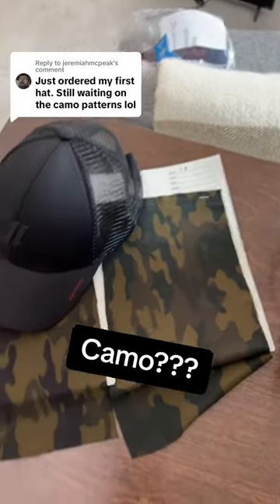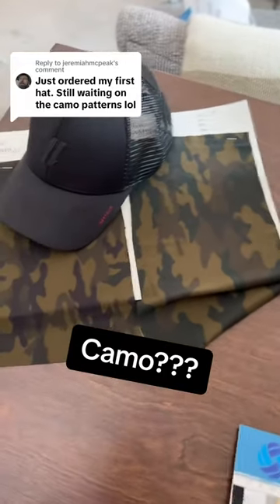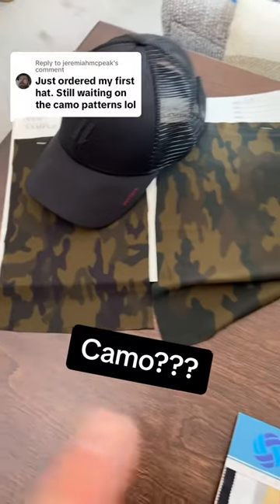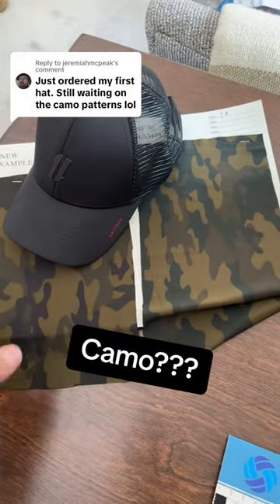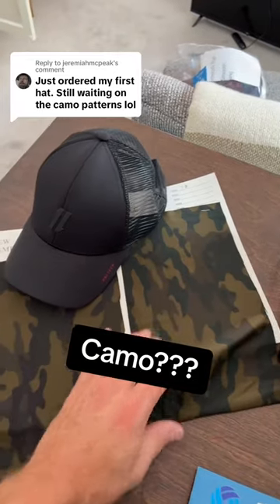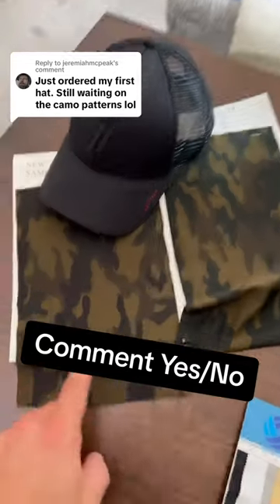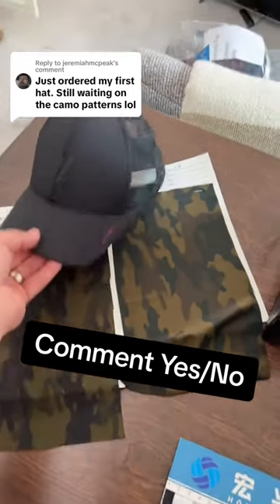Camo Hats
What do you think about this brown camo design? Looking at adding a black and green camo option too.